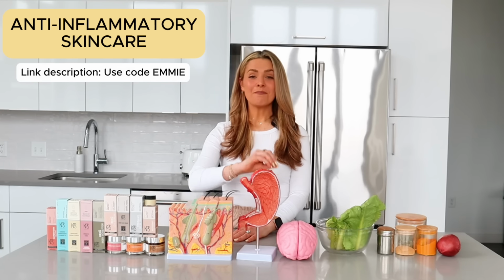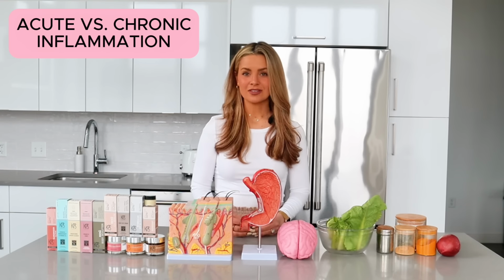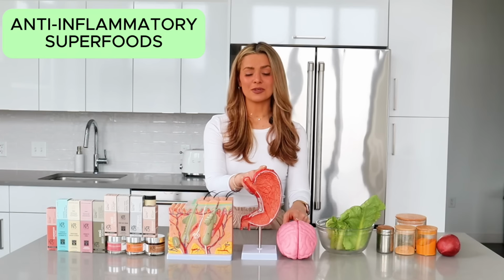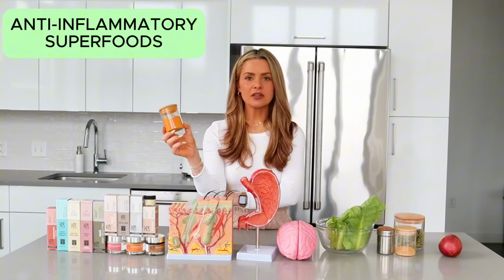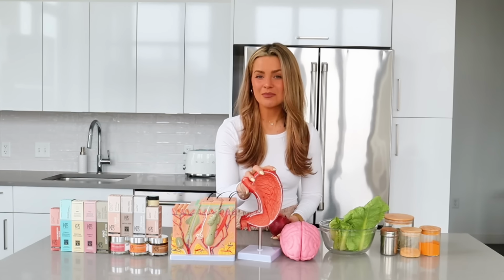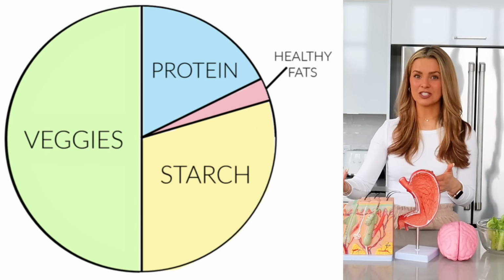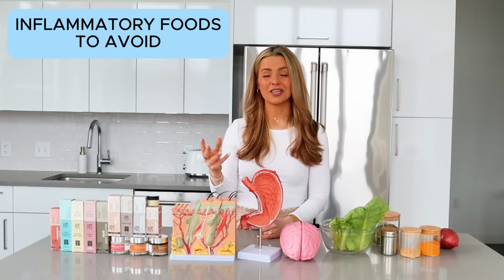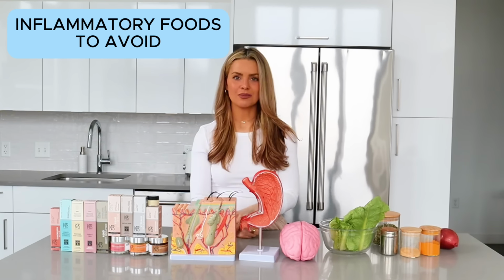Ultimate Guide to the Anti-Inflammatory Diet & Lifestyle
⭐️ Want a personalized meal + workout plan?
⭐️ Just want recipes & simple structure? Try Slim Kitchen

My name is Healthy Emmie. I’ve been featured in Forbes, HuffPost, PopSugar, and more as the go-to nutritionist for plant-based weight loss. I’ve coached four thousand clients 1-1 in my Slim Program. Combining the teachings of Dr. John McDougall’s Starch Solution, Dr. Joel Furhman’s Nutritarian Eat To Live Diet, Dr. Alan Goldhamer, Dr. Doug Lisle, Dr. Caldwell Esselstyn, T. Colin Campbell, Dr. Neal Barnard, Dr. Dean Ornish, Dr. Michael Greger and more… I’ve trademarked my Slim on Starch® system for weight loss and weight maintenance. I’ve received my certificate through the Institute of Integrative Nutrition which qualifies me to coach individuals. I am also a Weight Loss Specialist through NASM.

0:00 Skincare
2:44 Acute vs. Chronic
3:45 Superfoods
9:43 How To Build Your Meals
12:45 Foods To Avoid